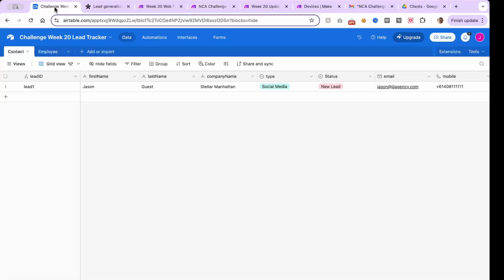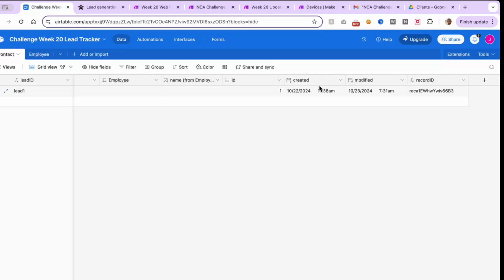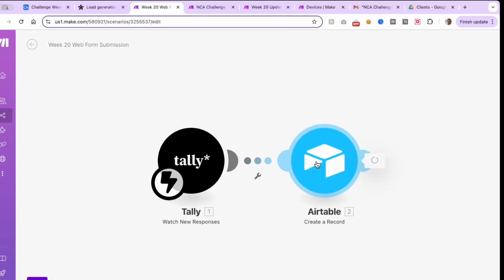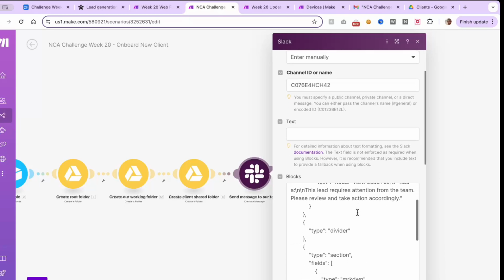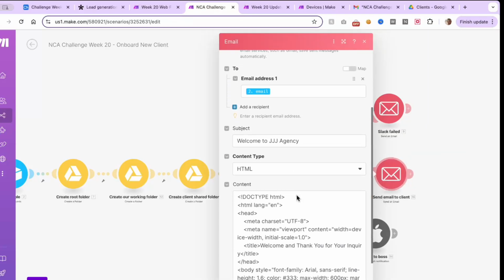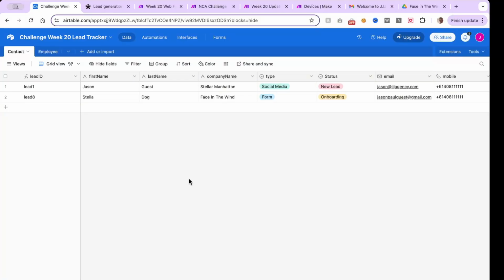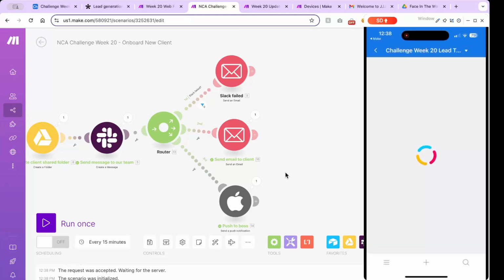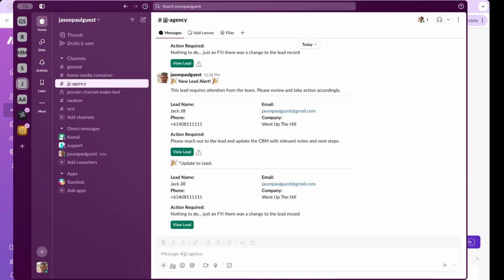NCA Challenge Week 20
This challenge focuses on creating a New Lead Tracker Automation for businesses that want to keep track of new leads and initiate communication instantly.